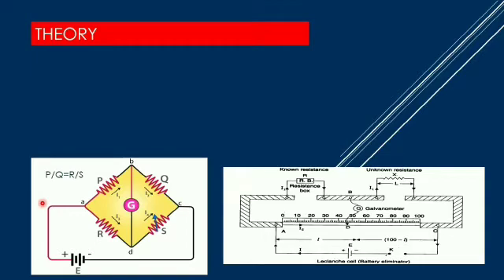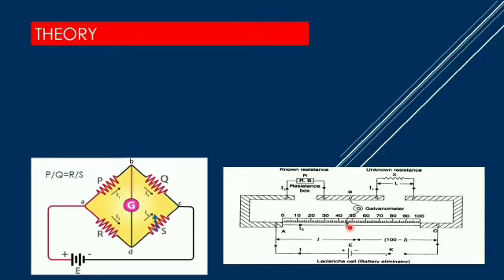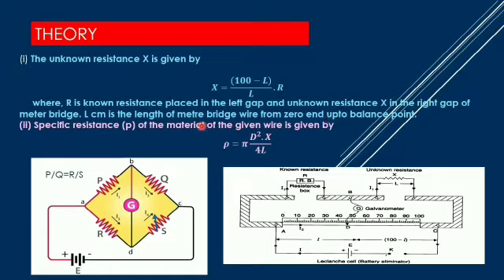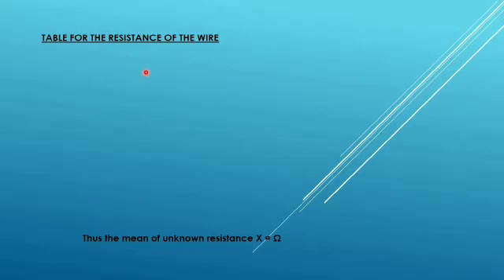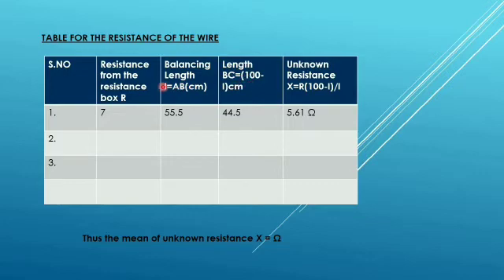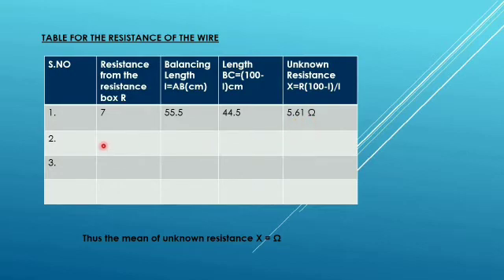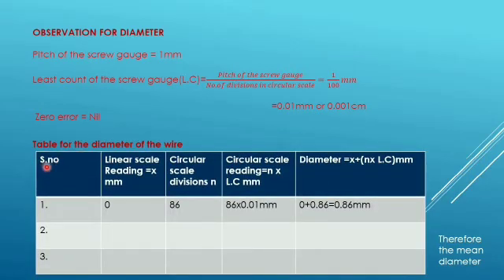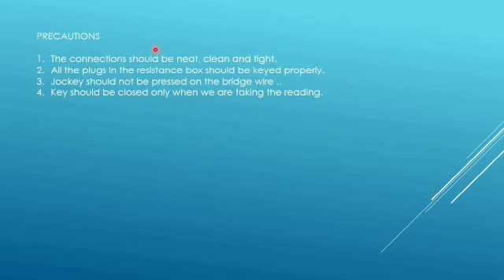Class XII - Physics Experiment Part 2